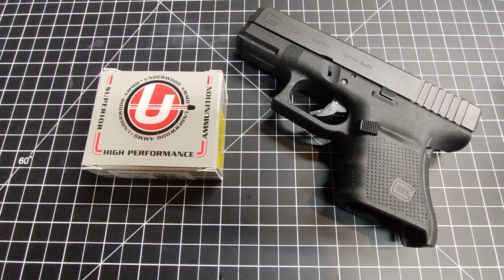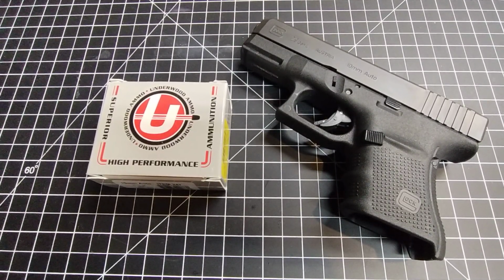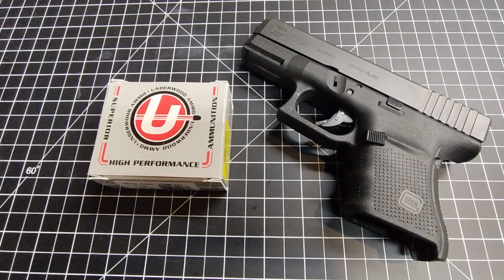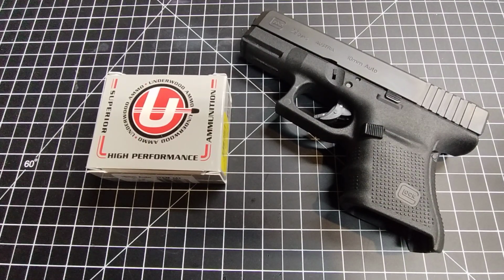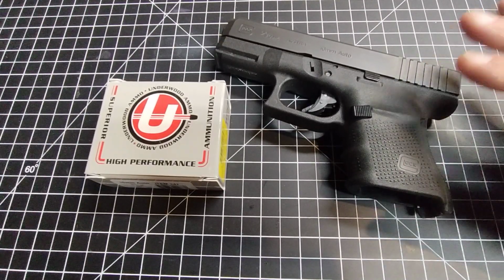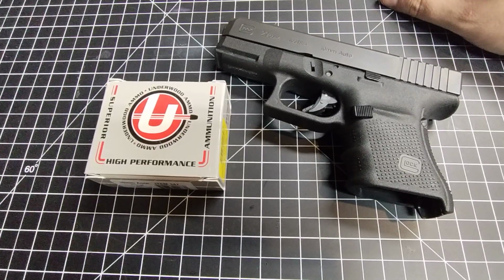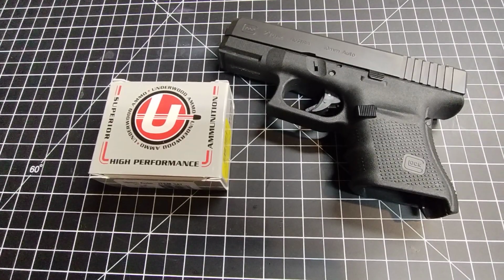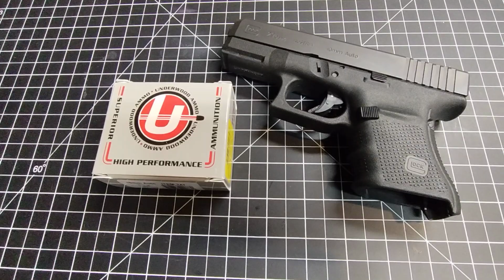Is 10mm The Best Self-Defense Caliber?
Power, capacity, and a decent selection of pistols makes 10mm hard to beat.